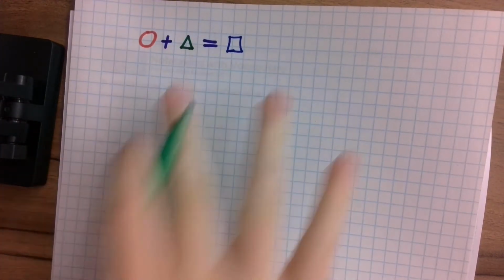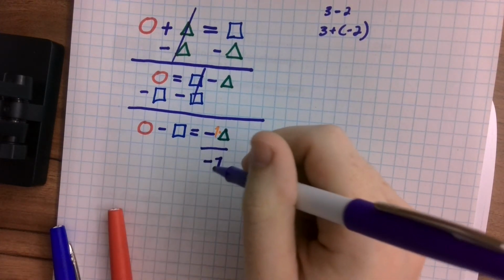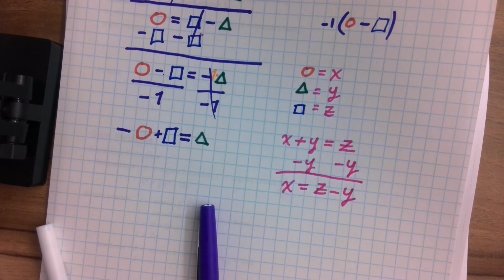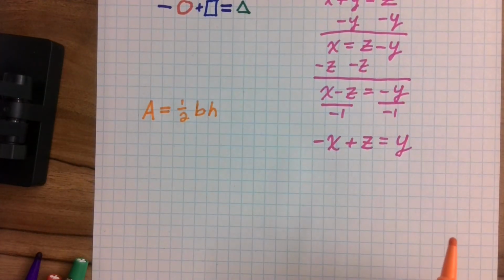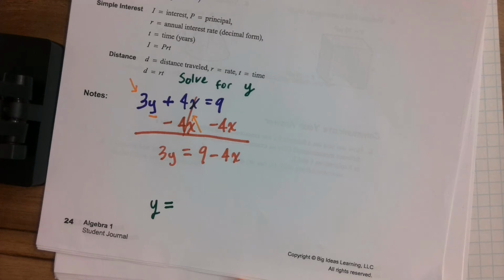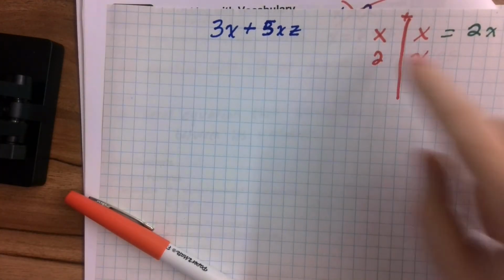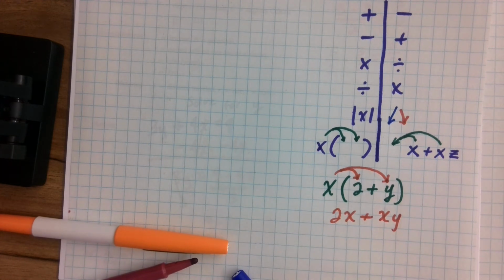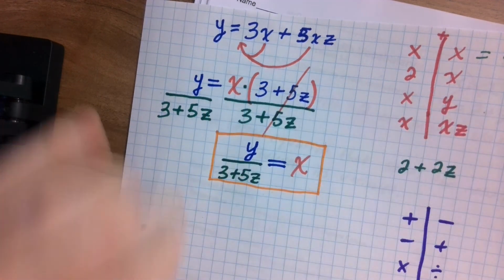Algebra 1 - Big Ideas Lesson 1.5